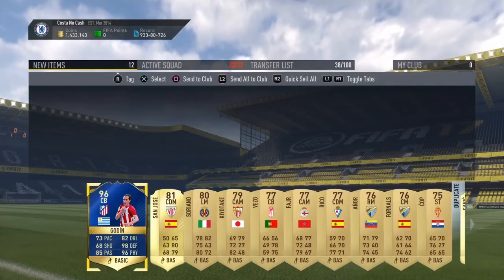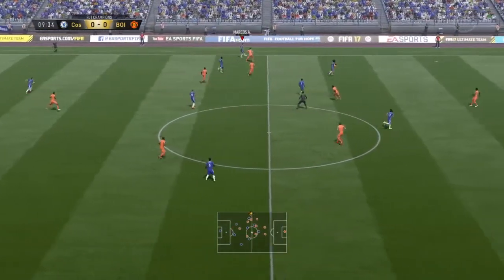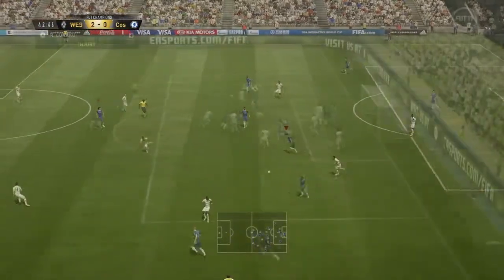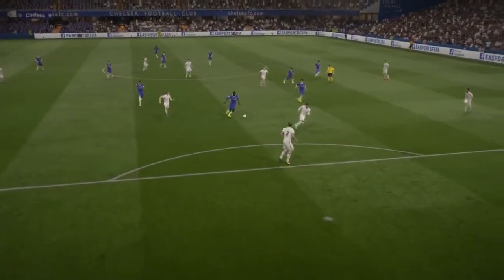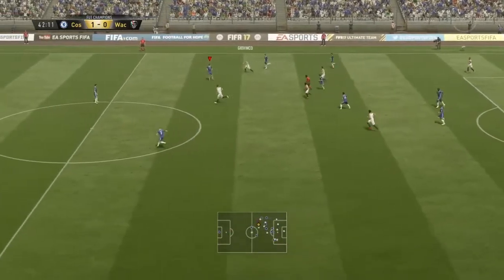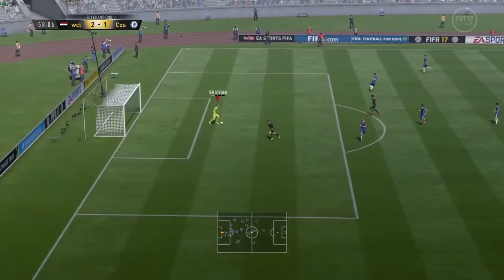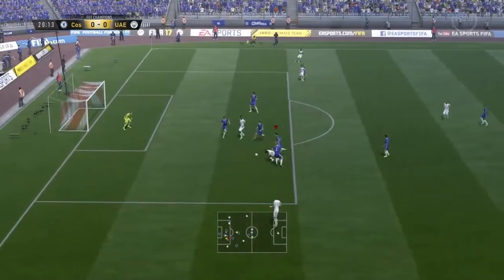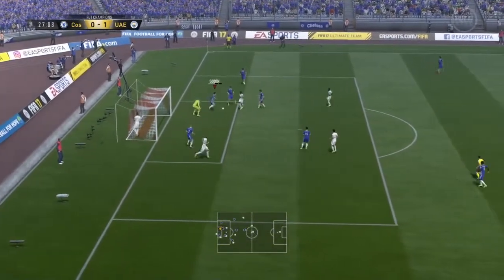FIFA 17: Diego Godin TOTS Review (96)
Packed a TOTS Diego Godin! Here's my review (with Champs footage) of the joint highest rated defender in the game.

Still can't believe I packed a 96 rated card.